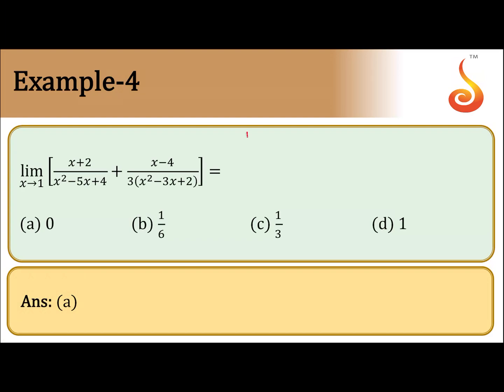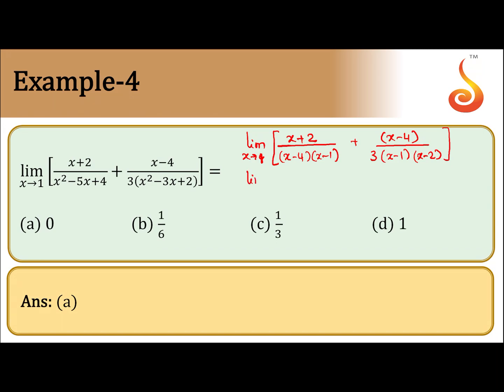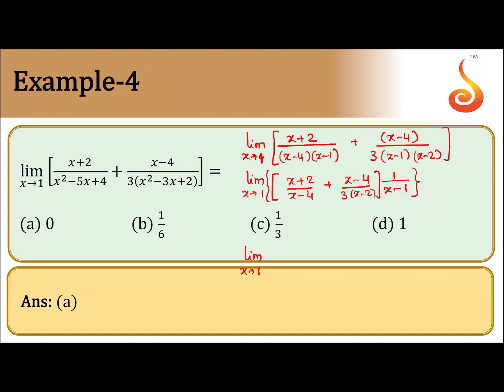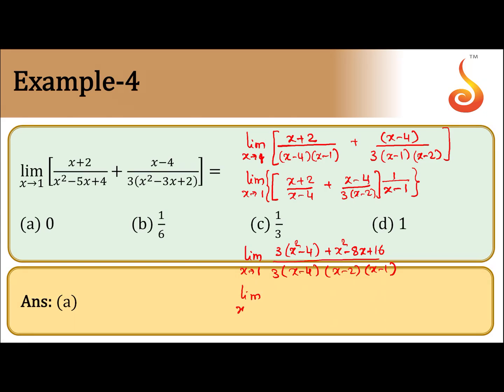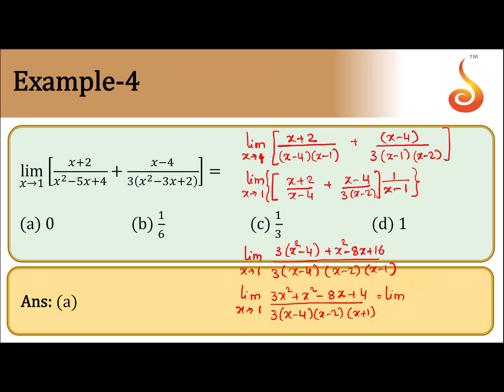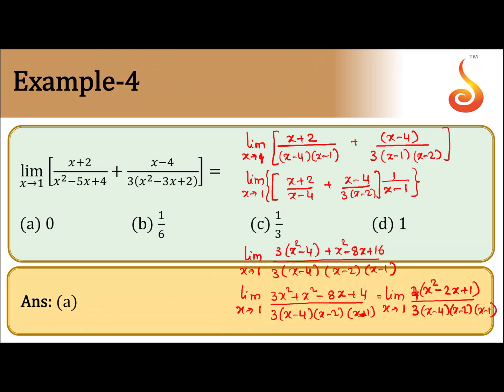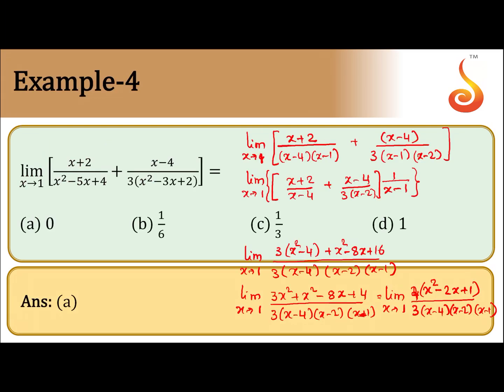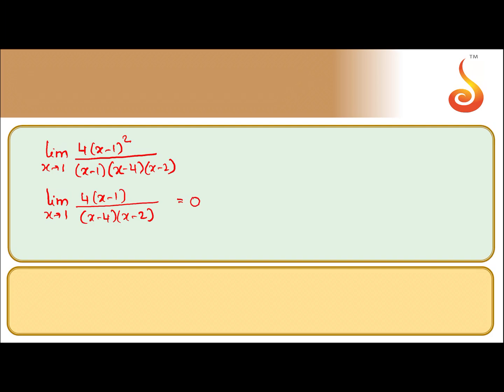PU 2 | JEE S1 | Maths | Limits | Lecture 1 | Slide 4 | EX 4